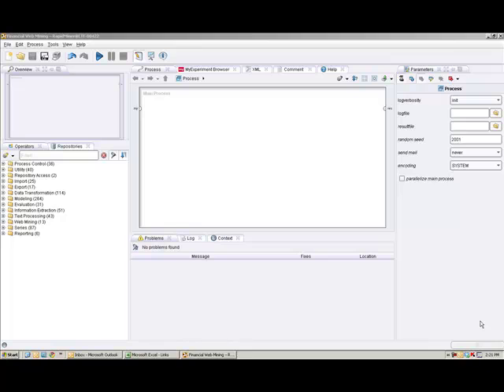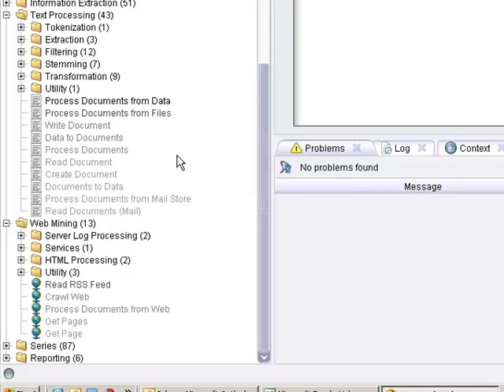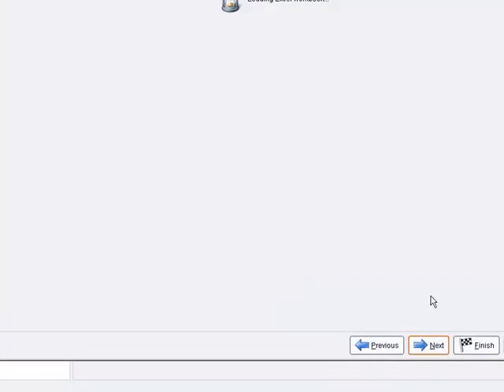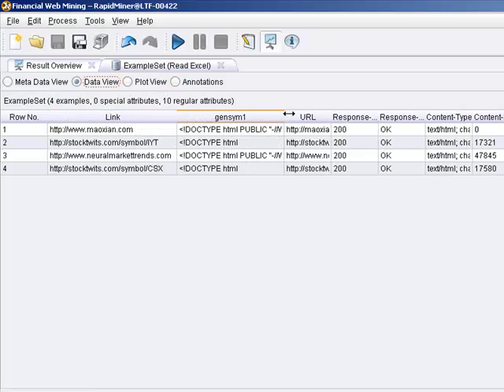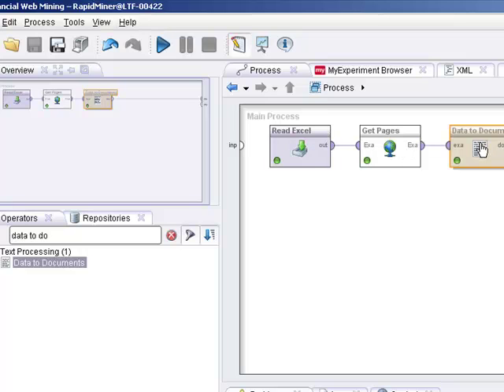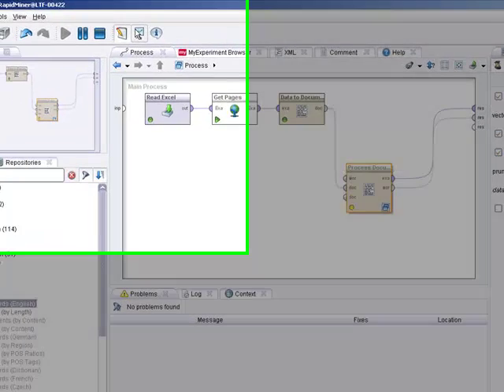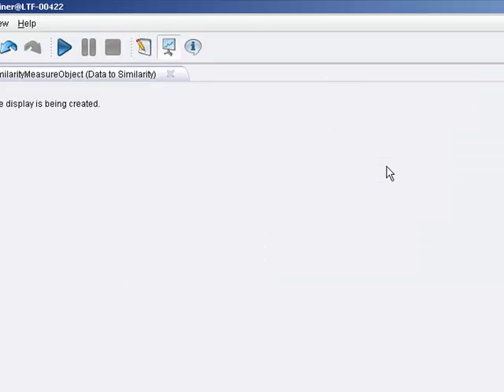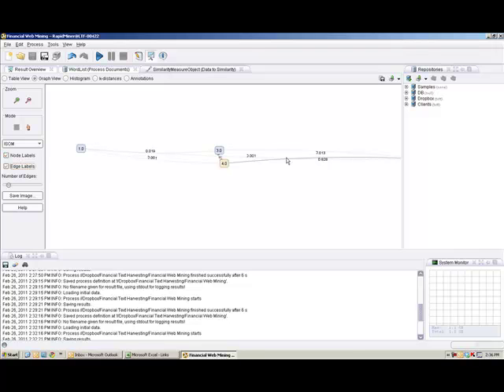Rapidminer 5.0 Video Tutorial #14 - Web Mining Financial Web Sites - Part 1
In this Rapidminer Video Tutorial I show the user how to use the web crawling and text mining operators to download 4 web pages, build a word frequency list, and then check out the similarities between the web sites. Hat tip to Neil at Vancouver.blogspot.com and the Rapid-I team.